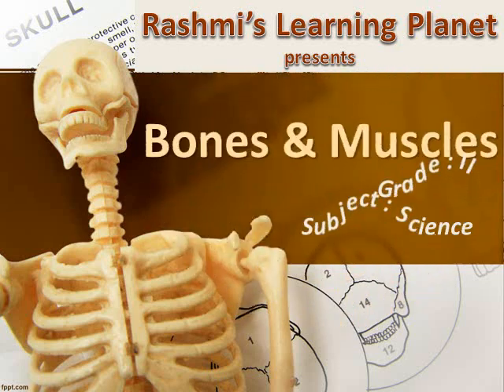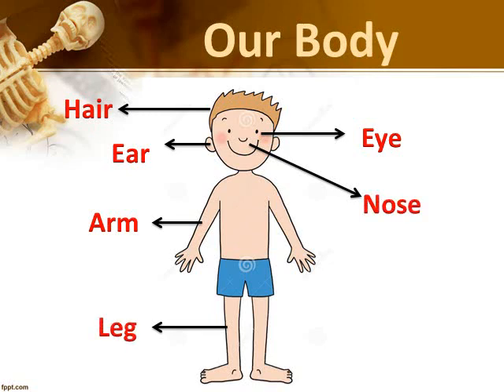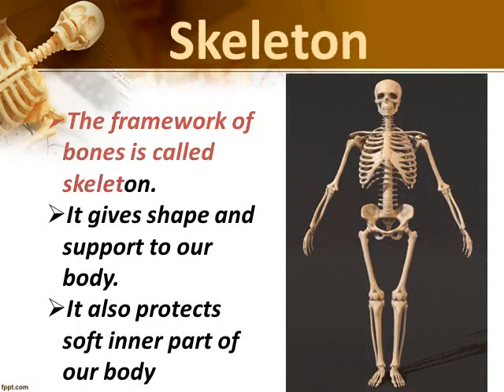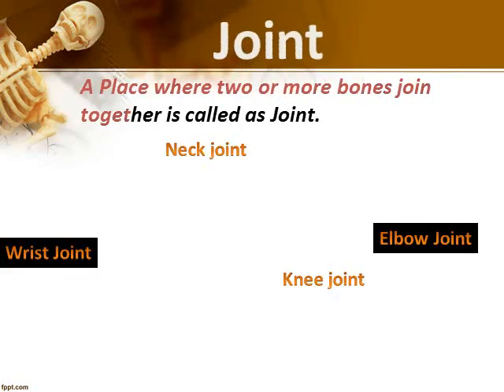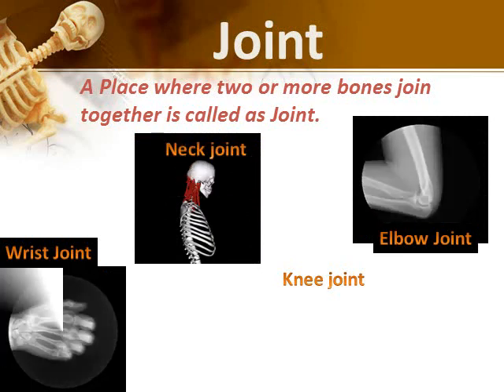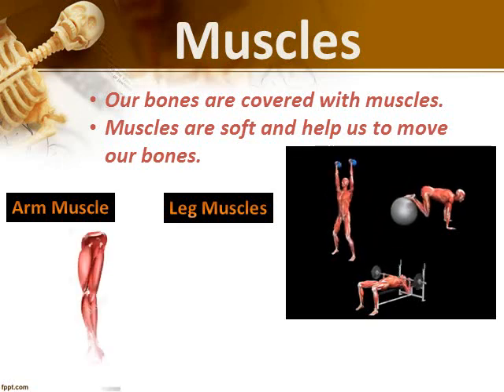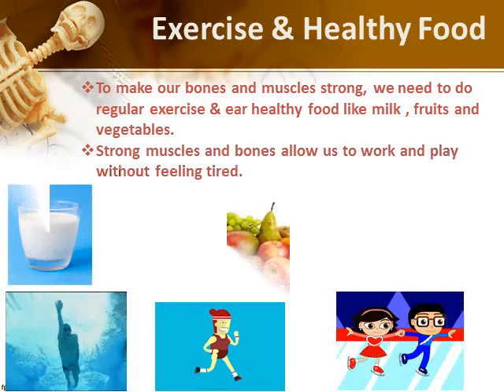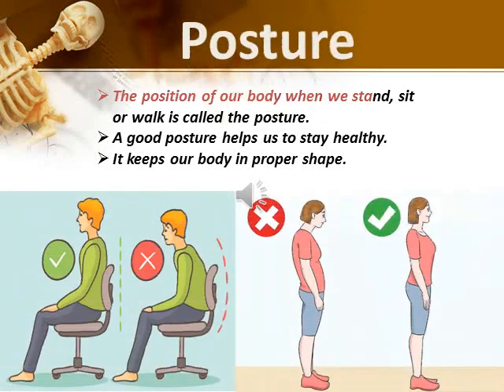Bones & Muscles ( Grade : II Science )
Information about bones and muscles for the little ones.

The hard part of our body are bones & the soft part of our body are muscles.